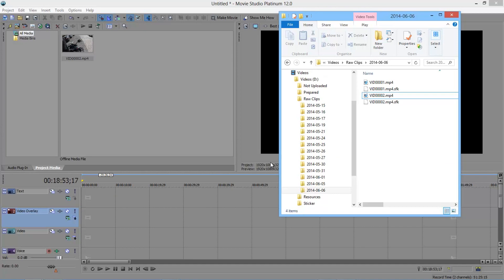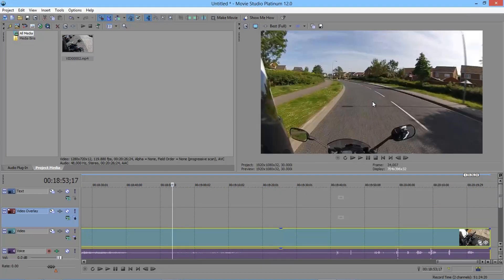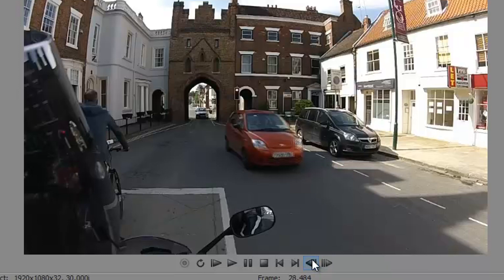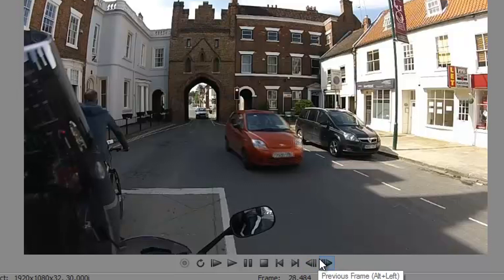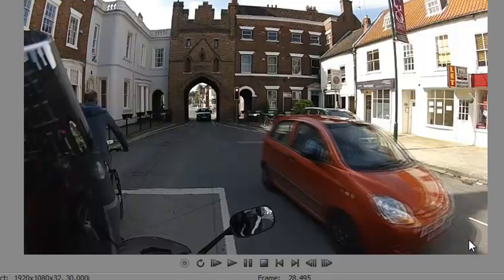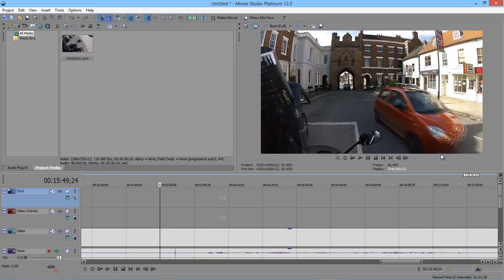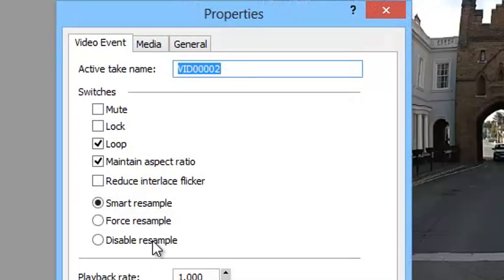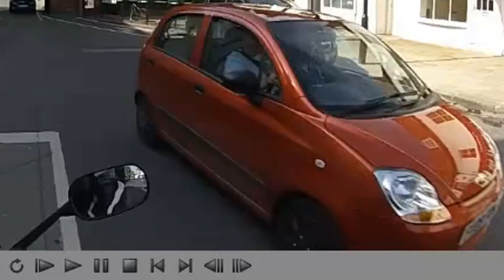247. Video Editing Basics for Vloggers - Disabling Resampling for Clearer Videos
Another instalment for the Video Editing Basics for Vloggers series. This one looks at how you can turn off resampling to remove the blurriness that you get when your input and output frame rates don't match. The software used is Sony Movie Studio 12.